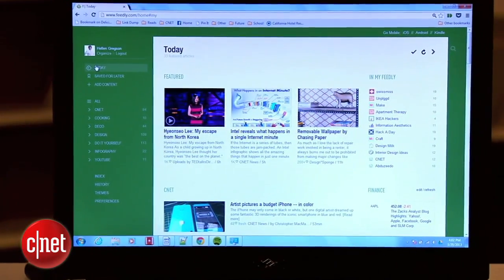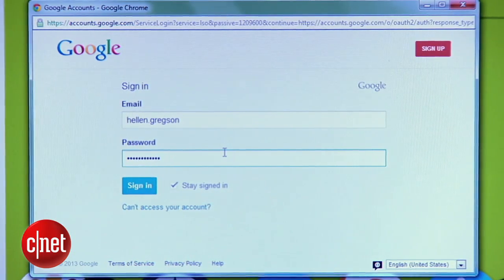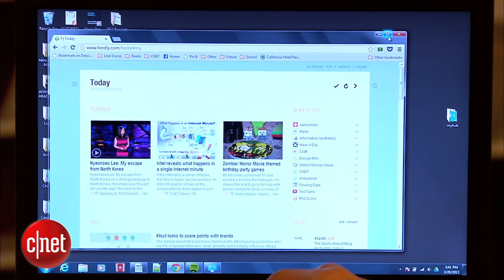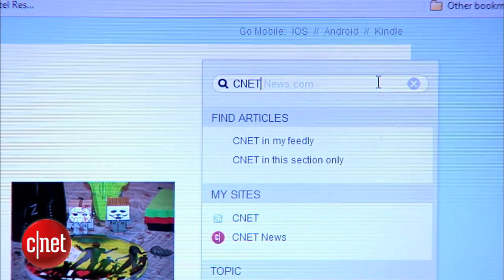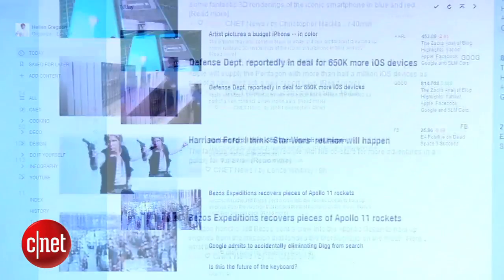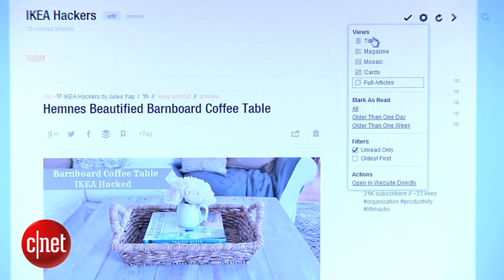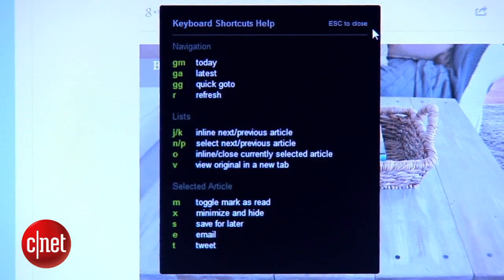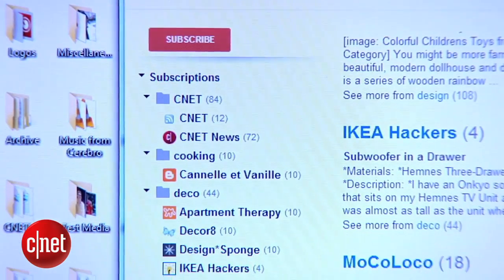CNET How To - Get started with Feedly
Switching over to Feedly after the news of Google Reader's imminent demise? Be sure to check out this primer.